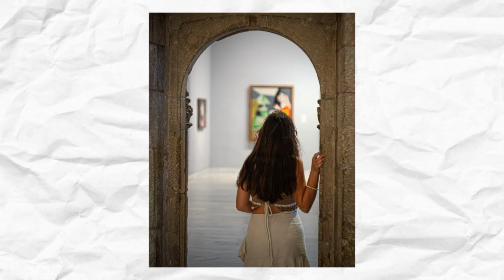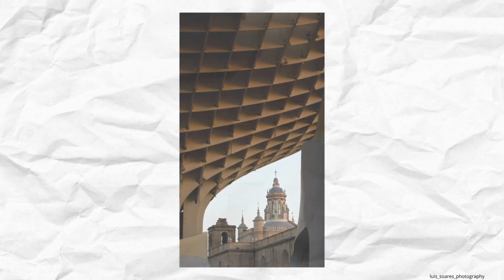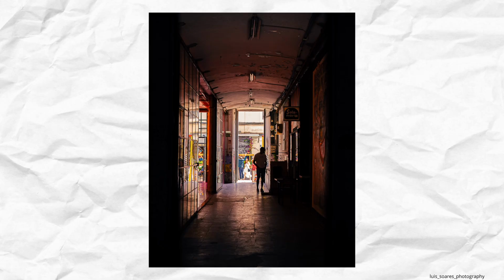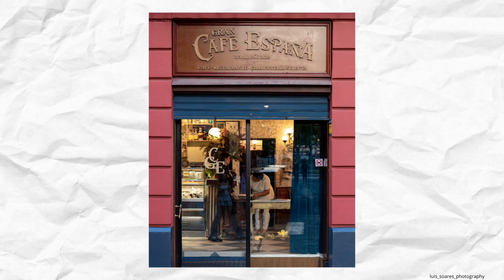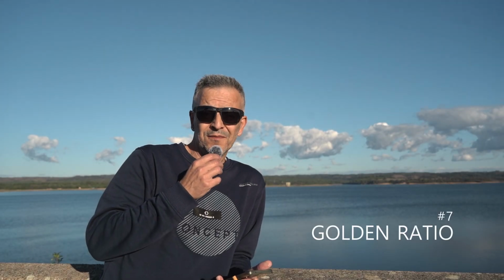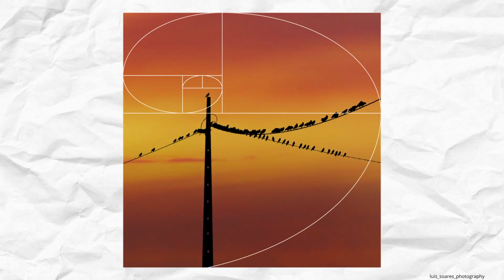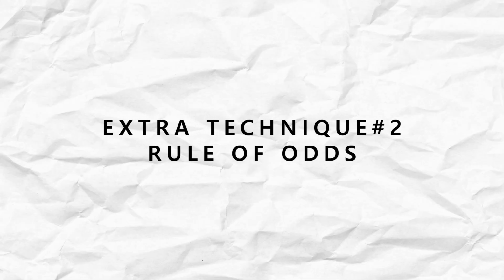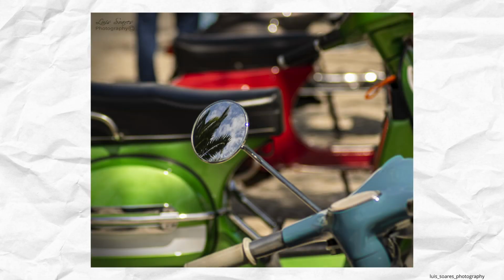10 Composition Techniques Every Photographer Should Know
Want to take more impactful and professional-looking photos? In this video, I reveal the 10 main photography composition techniques every photographer should know! Learn how to use the Rule of Thirds, Leading Lines, Framing, Golden Ratio, and much more to create visually appealing, harmonious, and creative images.
Plus, I show extra techniques that are less well-known, like the Rule of Odds, Reflections, Central Framing, and Contrast, which will take your photos to the next level!

What you’ll learn in this video:
✅ How to use the Rule of Thirds and balance elements
✅ How to create depth and layers in your photos
✅ How to use patterns, symmetry, and negative space to guide attention
✅ Advanced techniques like the Golden Ratio and Perspective

This video is perfect for beginner and intermediate photographers, street photography lovers, portrait, travel, or nature enthusiasts who want to improve their photo composition.